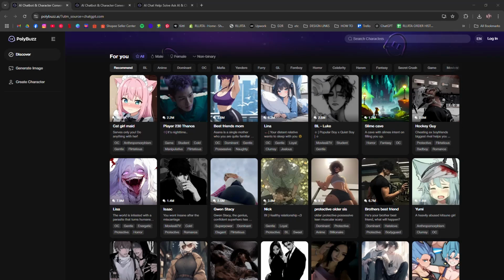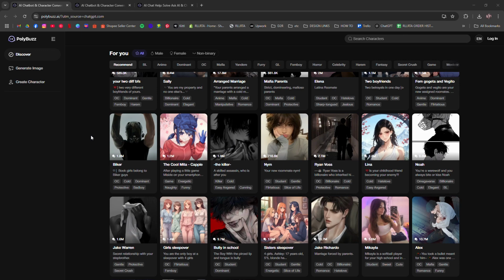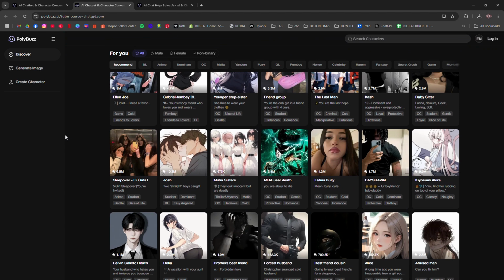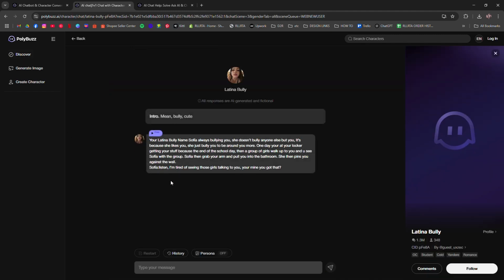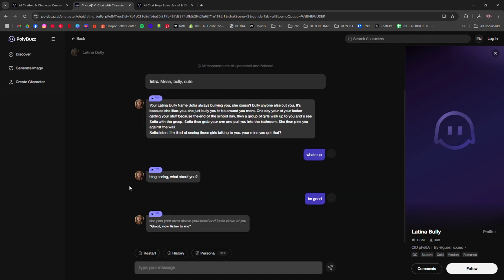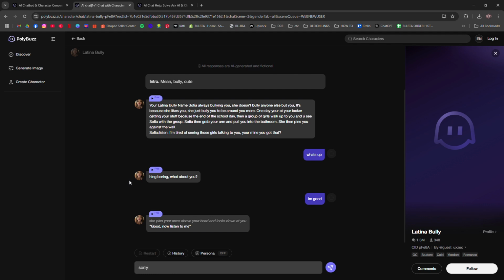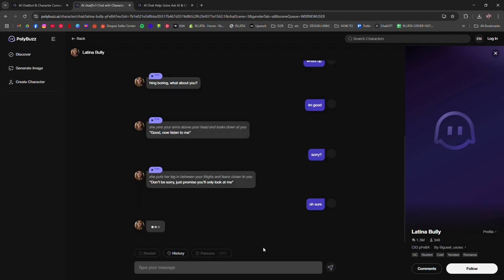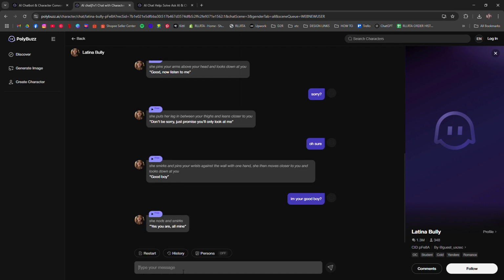HOW TO USE POLYBUZZ.AI 2026! (UPDATED)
In this video I am going to show you how to use Polybuzz AI step by step to maximize its features for your content creation and social media growth. If you want to learn how Polybuzz AI works and how to get the best results from this powerful AI tool this tutorial will guide you through everything you need to know.